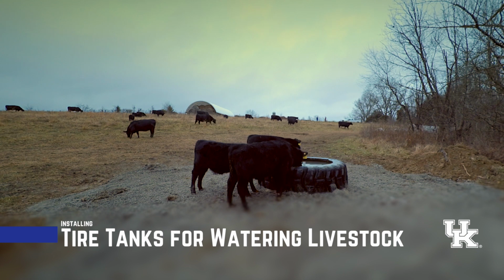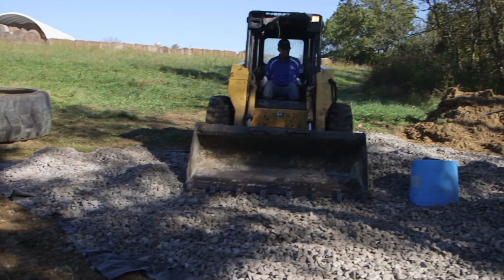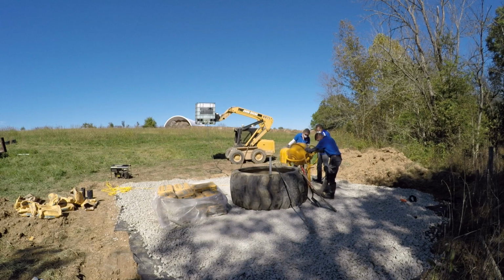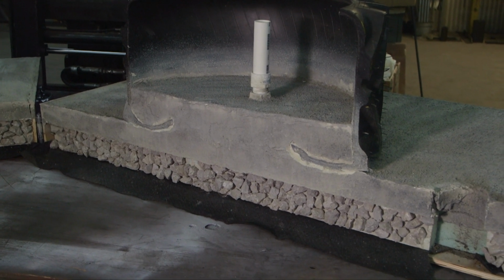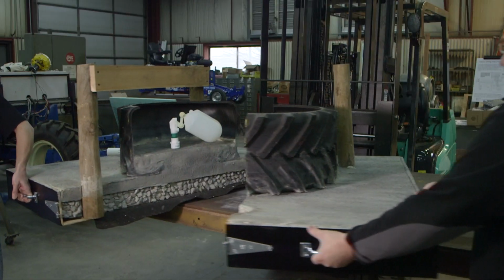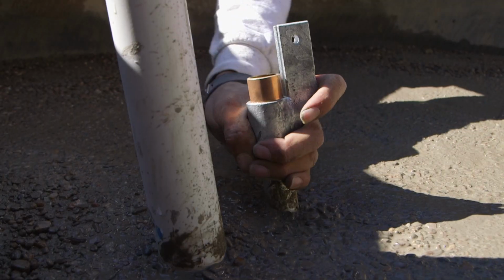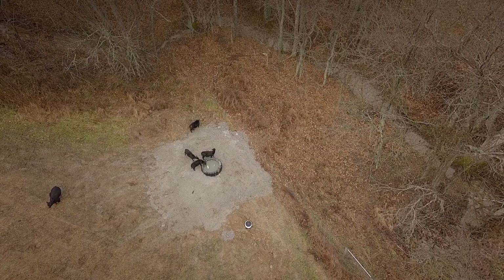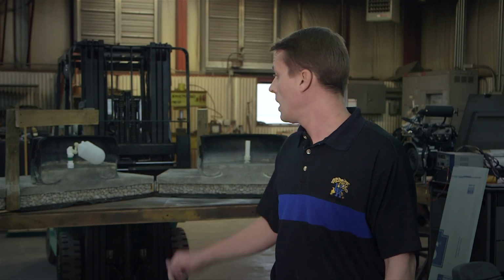Installing Tire Tanks for Watering Livestock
Lee Moser, UK Agriculture Extension Associate, discusses how to re-purpose a tire to use as a livestock watering system.